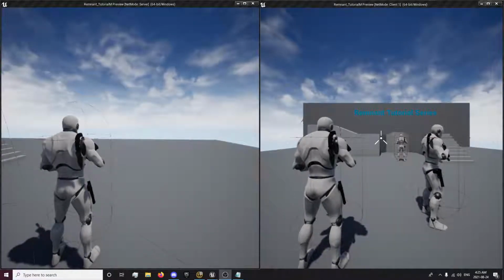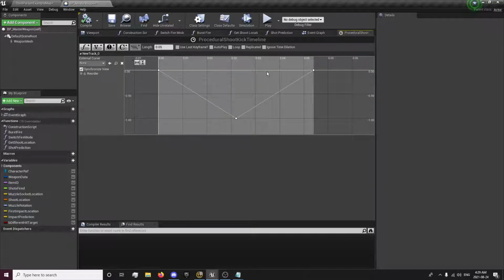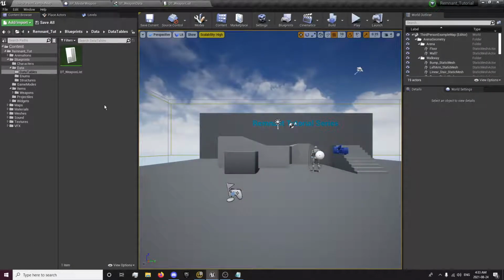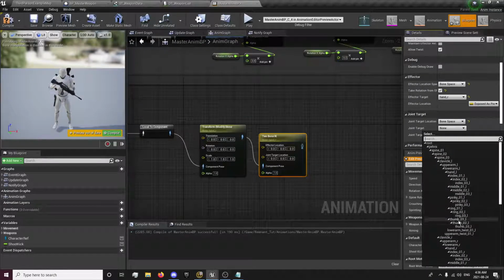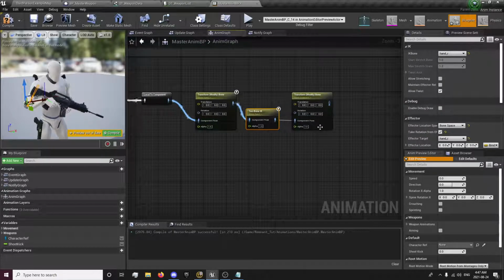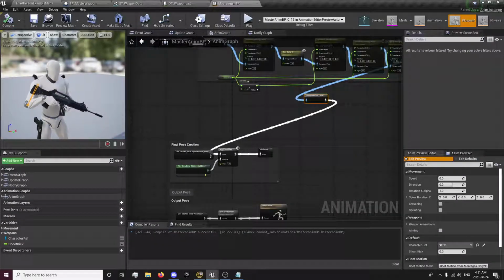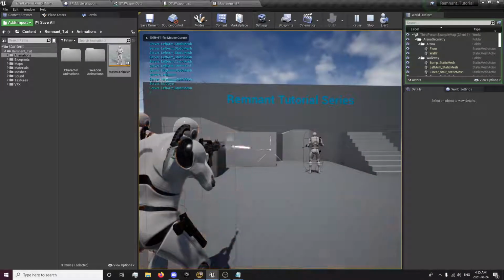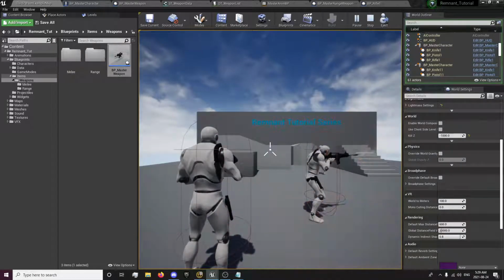Procedural Shooting Animation - #24: How To Make a Third Person Shooter Like Remnant in UE4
Procedural Shooting Animations - #24: How To Make a Third Person Shooter Like Remnant in UE4

Remnant is a Multiplayer Co-op Third Person Shooter Game that you can play with up to 4 people (3 other friends) at once. In this episode we will be learning about Procedural animations which are animations created purely through code (no animations needed). We will create a Shooting animation that can be adjusted per weapon and will allow us to eliminate the need for setting up kick animations and give our game a better feel when shooting weapons. This is not to be mixed up with Recoil (Which will also be a procedural animation).